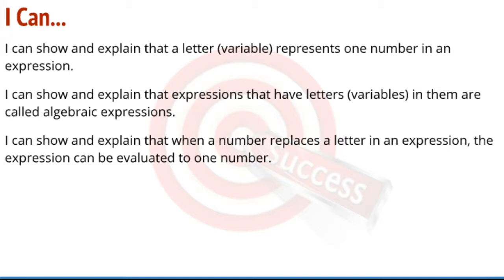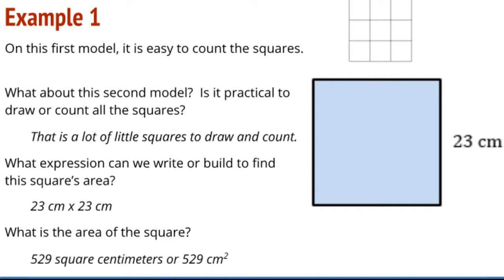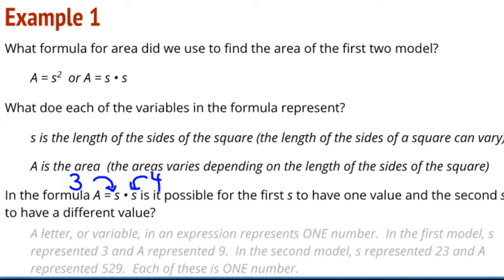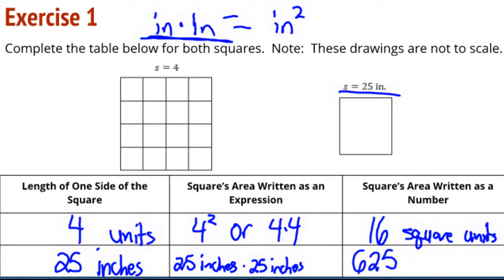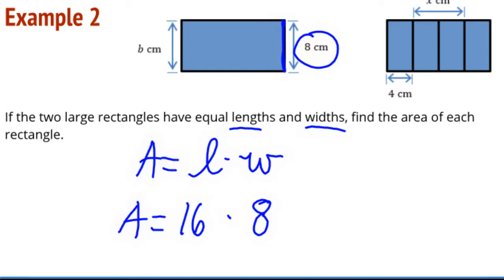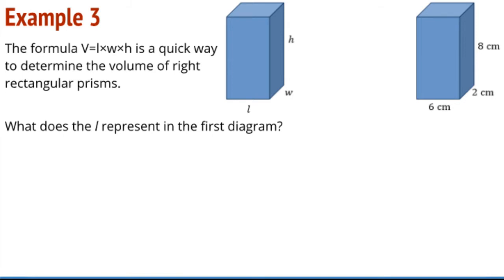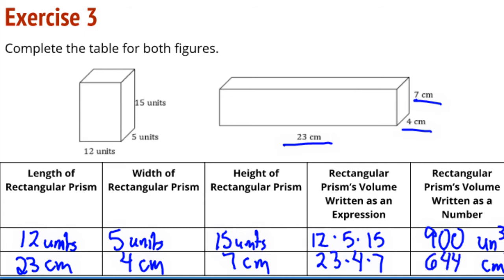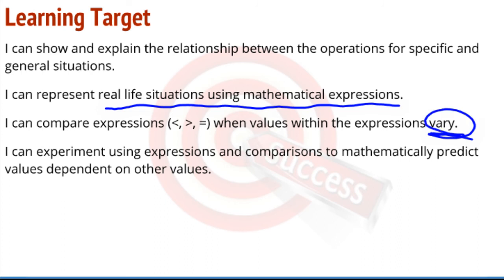Grade 6, Module 4 Lesson 07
A walk-through of Grade 6, Module 4, Lesson 07,  "Replacing Letters with Numbers"